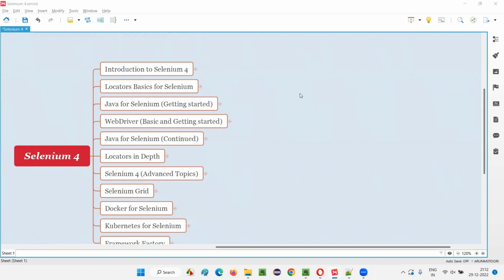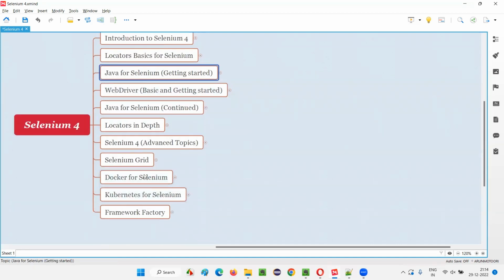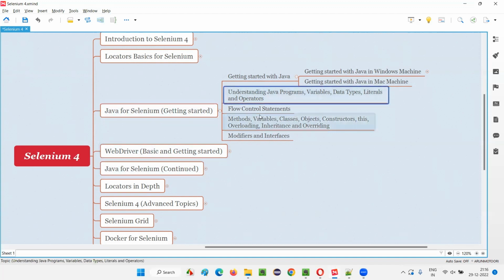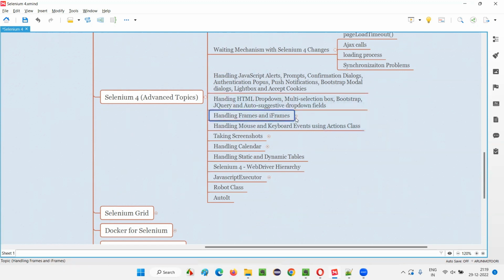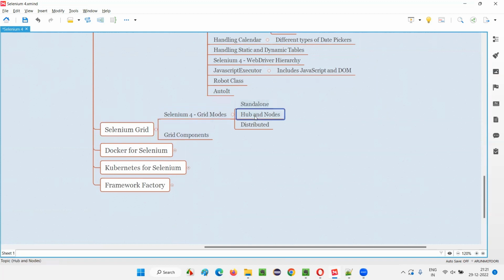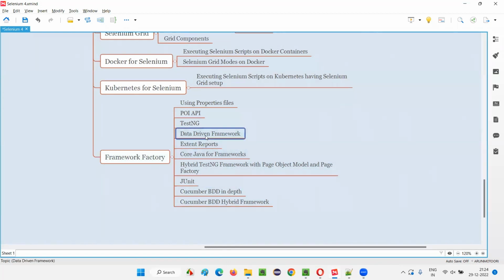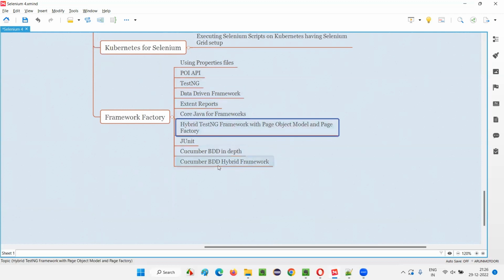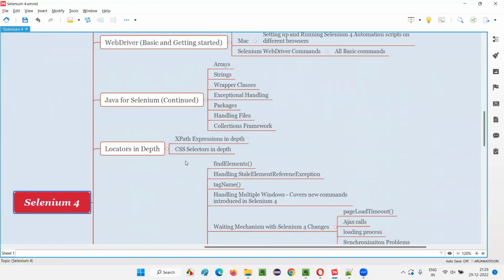Selenium 4 Beginners to Advanced